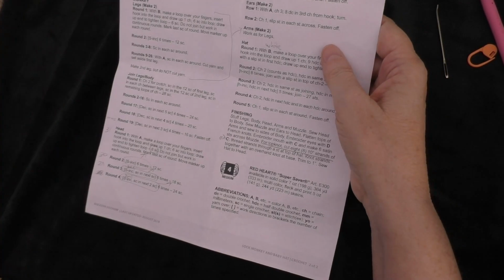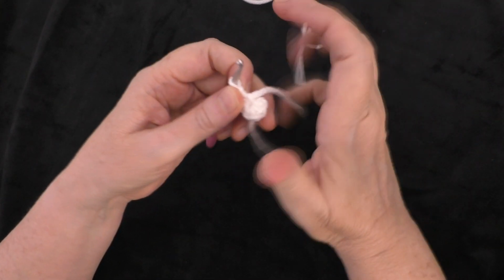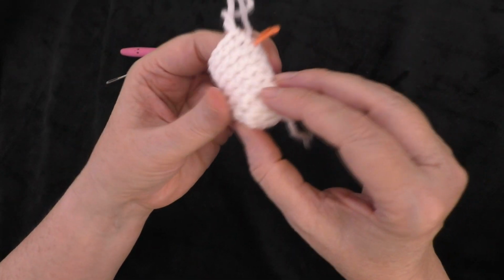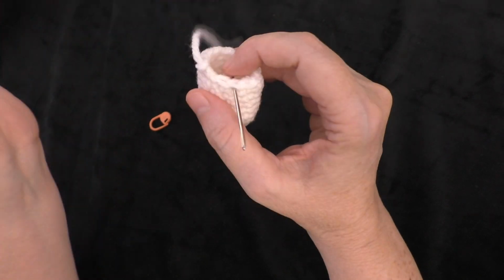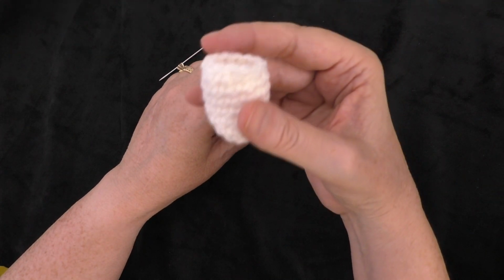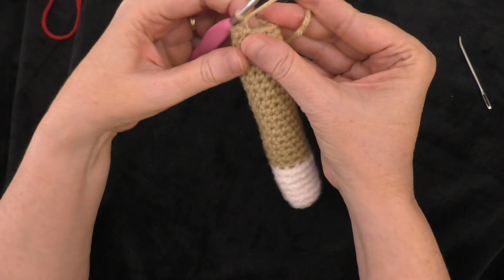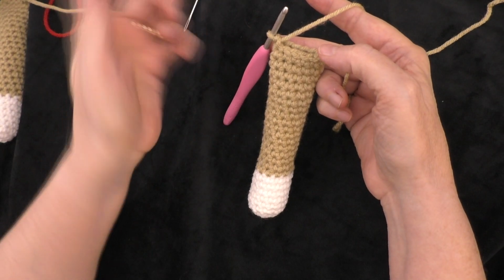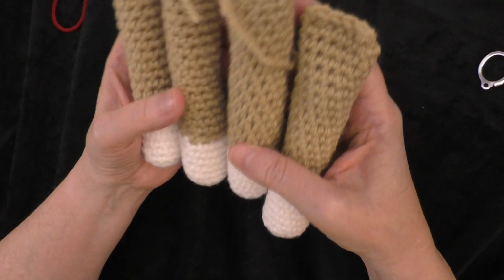How to Crochet a Sock Monkey Pt 1 (LEFT Handed)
Happy Mail
Terri Schorp